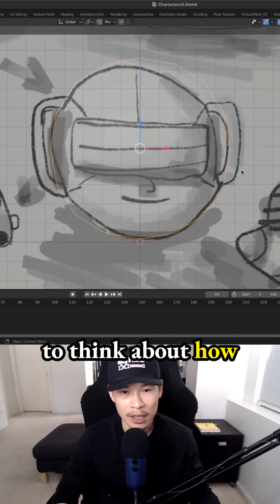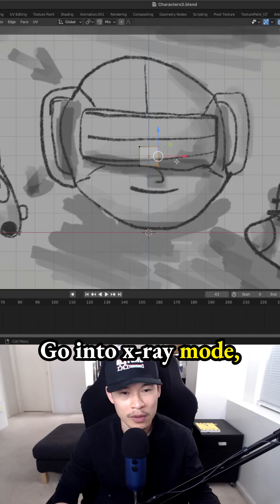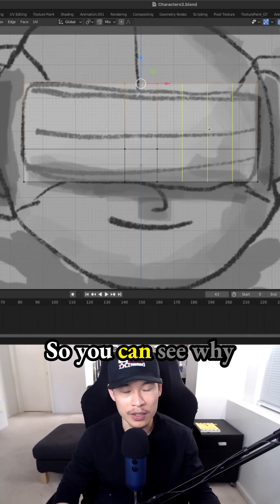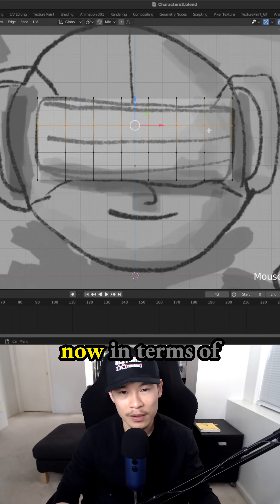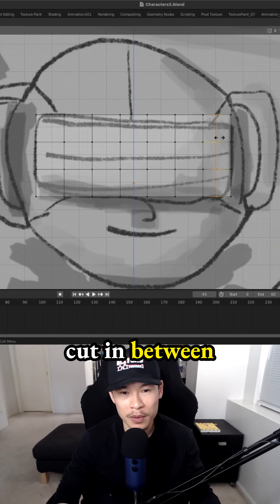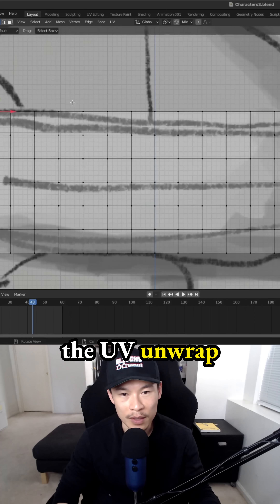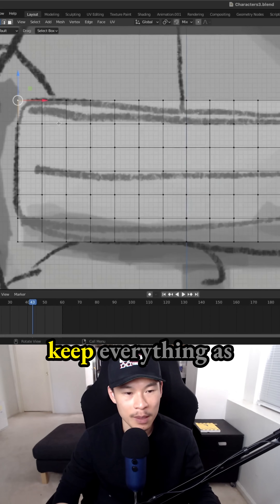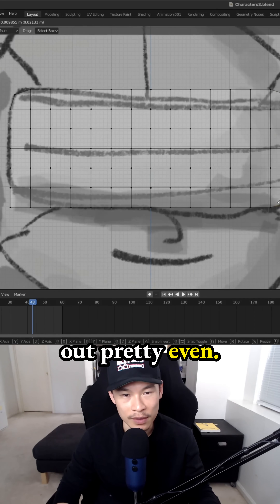Creating futuristic goggles w/ loop cuts & mirror modifier - 3d character in Blender -3.6 Goggles DJ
creating futuristic goggles with loop cuts and mirror modifier - how to make 3d game character in Blender - 3.6: Goggles the DJ - scene 5